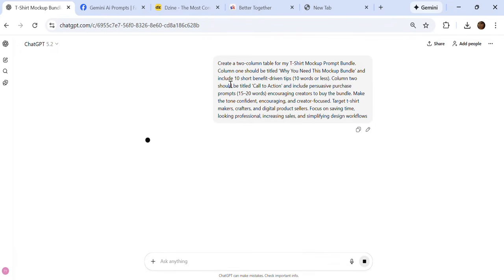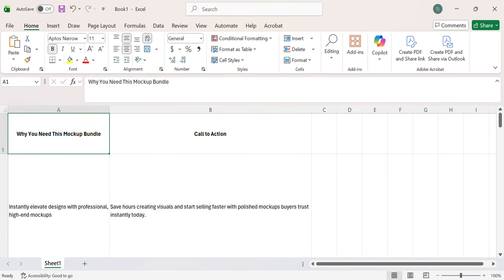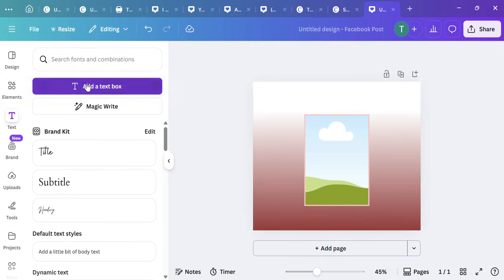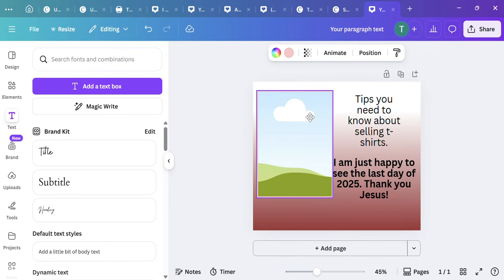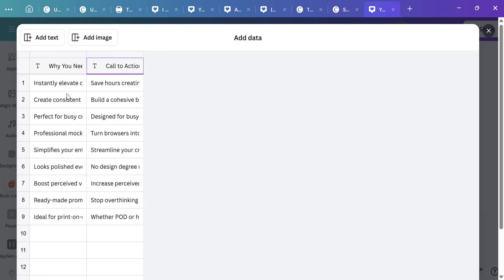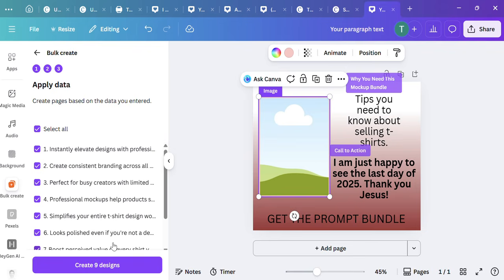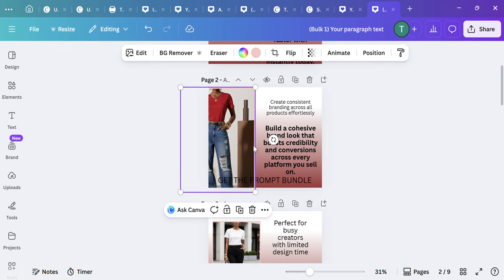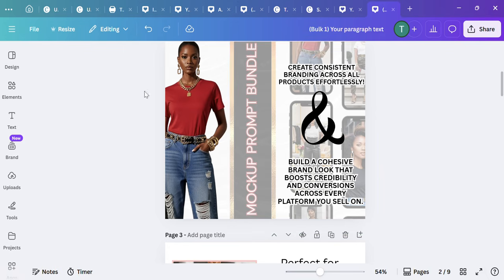How To Batch Create Content | Imagine sitting down 12 times and creating content to the whole year!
Learn how to ask ChatGPT for smart tips, turn those ideas into content, and batch create professional designs using Canva. In this video, I show you my exact process for saving time, staying consistent, and creating content faster as a creator or t-shirt seller. Want the shortcuts? Grab the Mockup Prompt Bundle and join my Skool community for support, tools, and step-by-step training. 💕TSHIRTS

✅Join my Skool Community to learn how to use your creative skills and abilities to earn additional sources of income